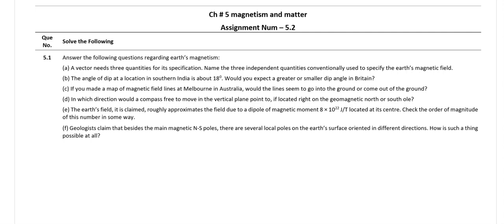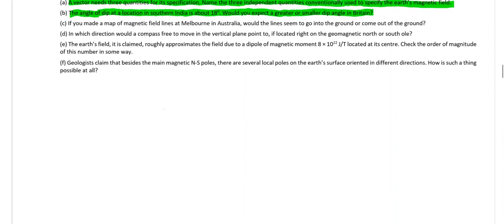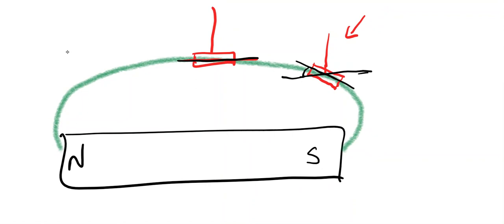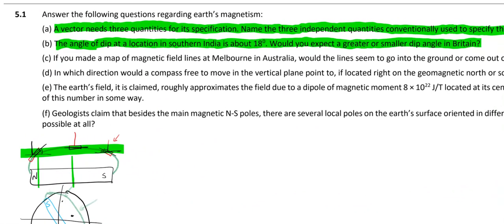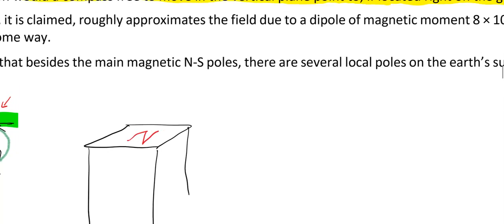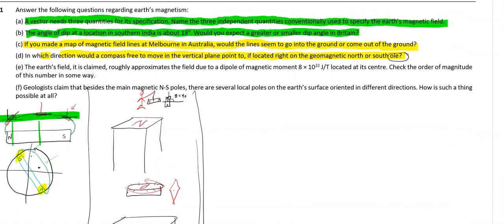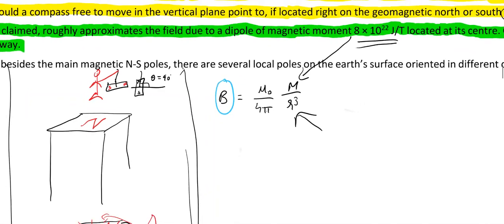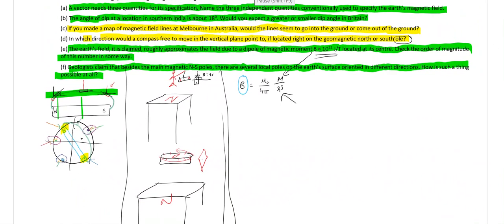Exercise 5.1 (NCERT Std - 12, Chapter - 5)